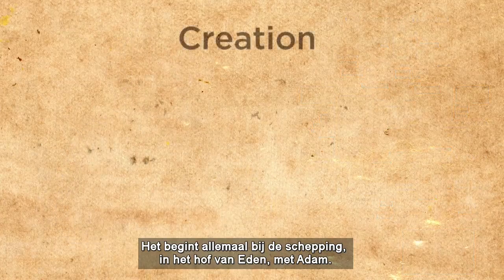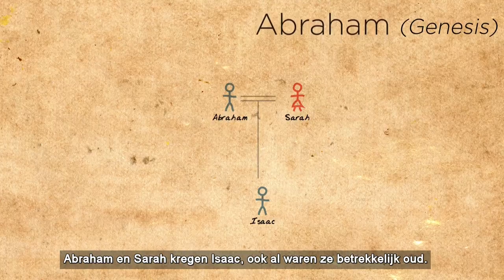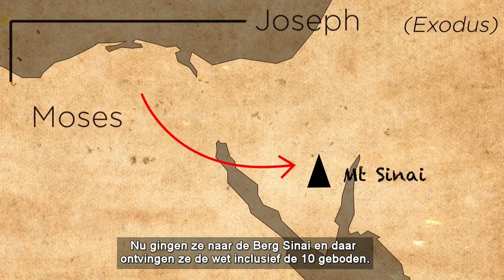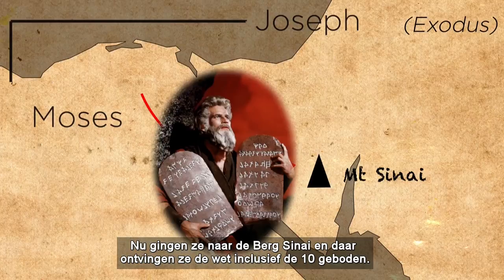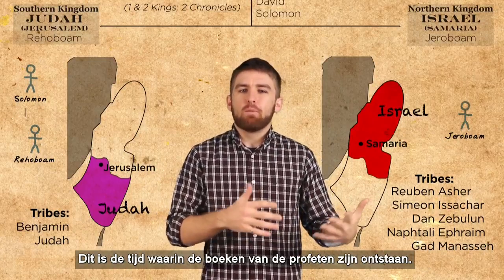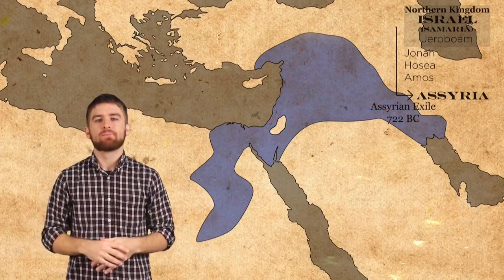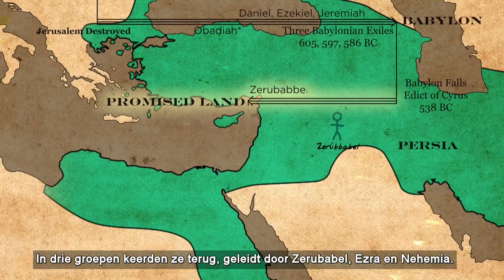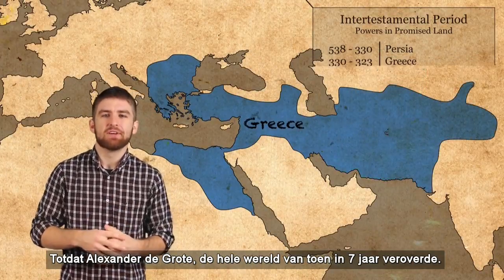Oude Testament overzicht (8 minuten)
Een compleet overzicht van het Oude Testament in 8 minuten.